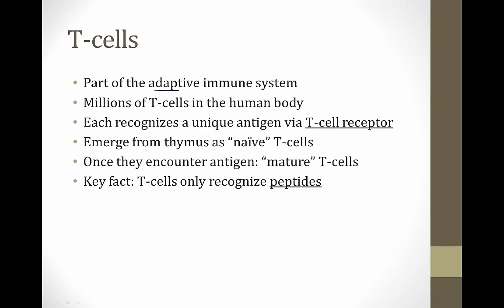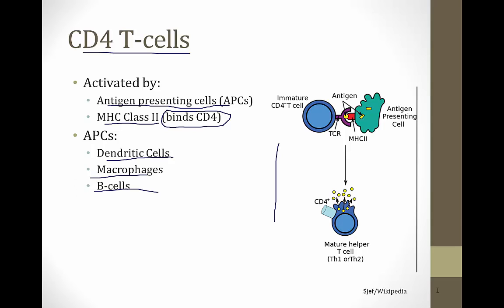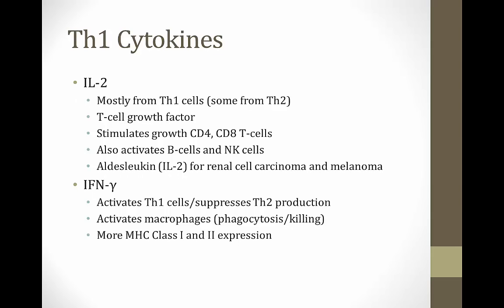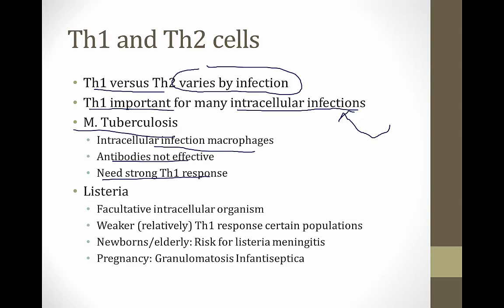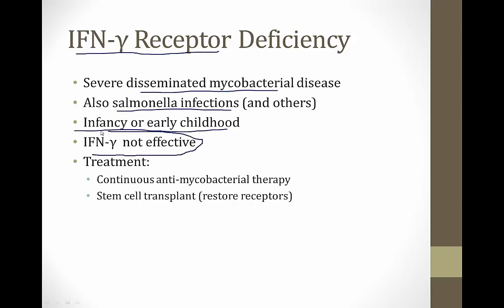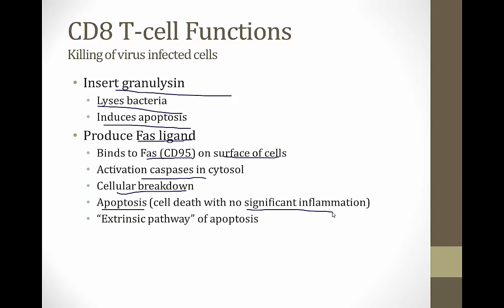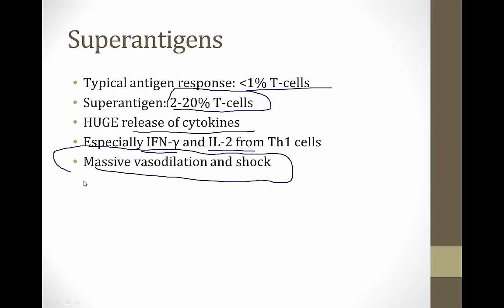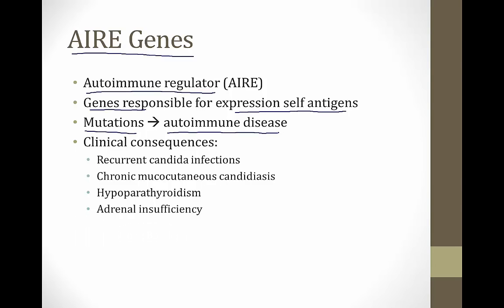T cell B&B